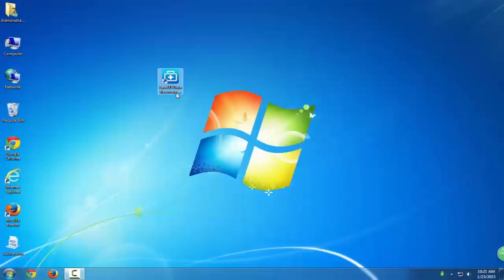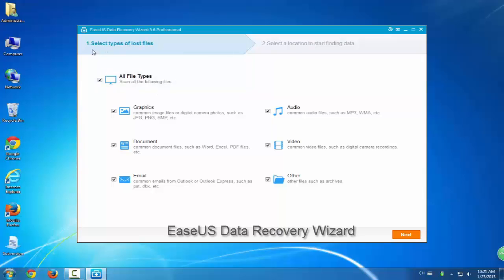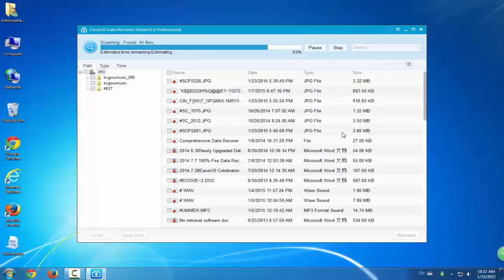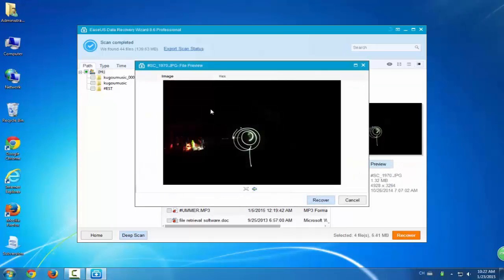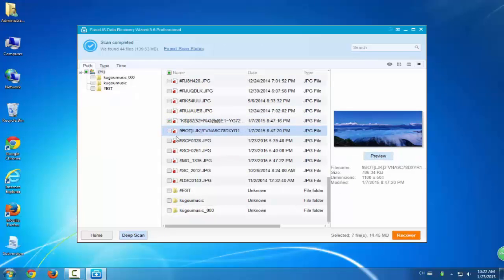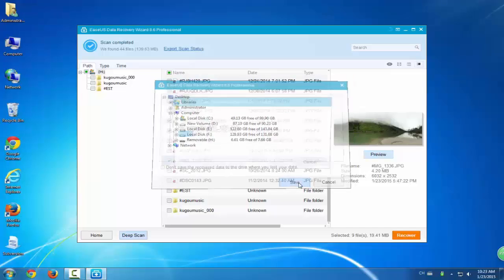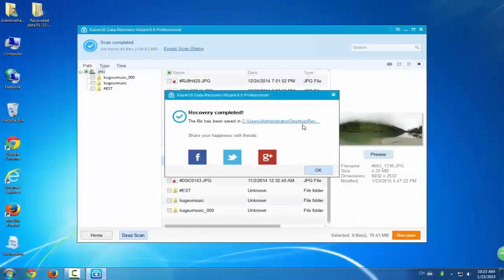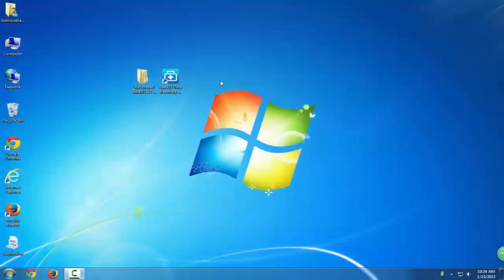Micro SD Card Recovery Software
EaseUS Micro SD card recovery software can recover lost files like photos, documents and videos from all types of cards. EaseUS data Recovery Wizard - a professional Micro SD card recovery software to recover data from Micro SD card.